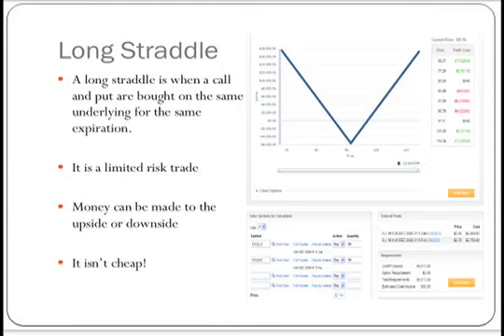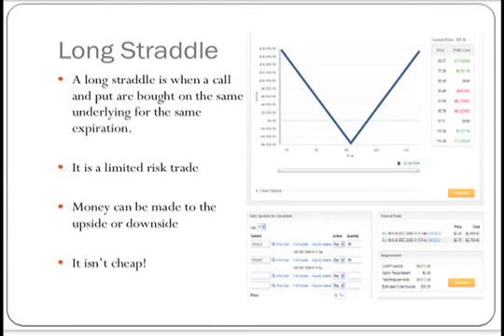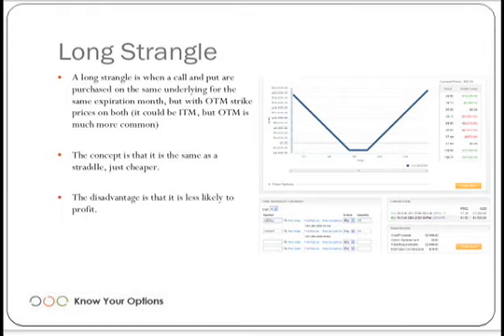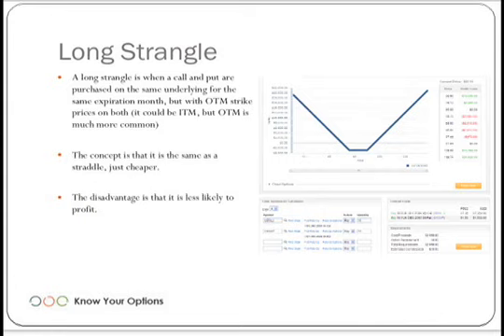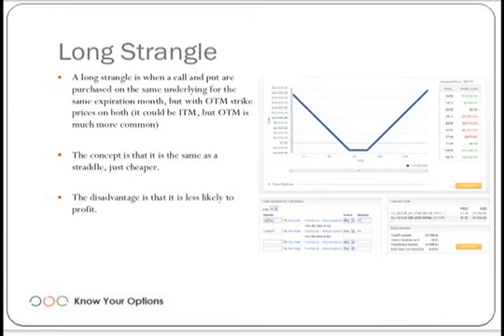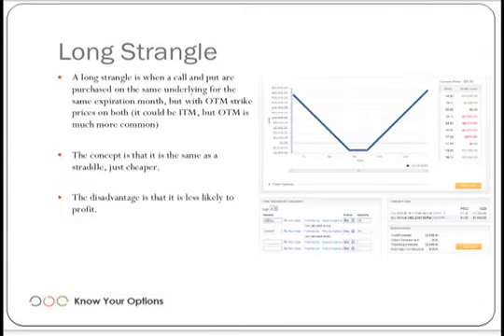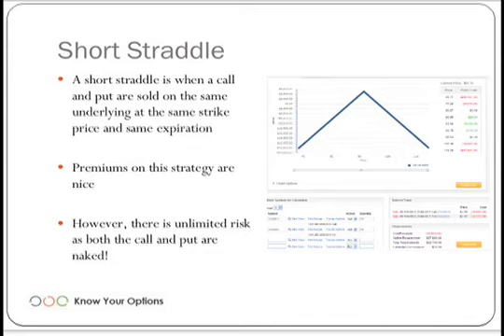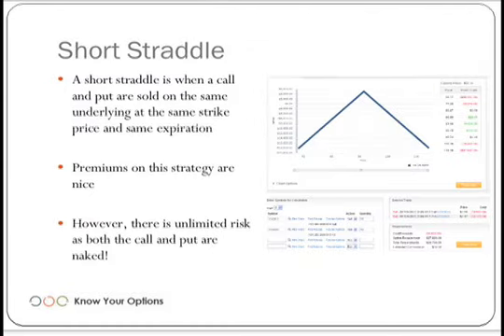Pt3, Mike Tosaw: Balancing Your Portfolio with FX Options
Mike Tosaw, a top options instructor and Registered Representative at Know Your Options, discusses longer-term options strategies.